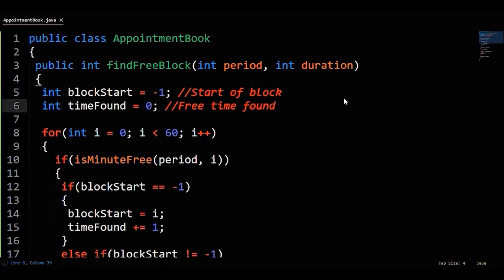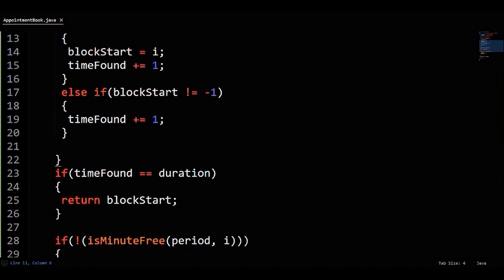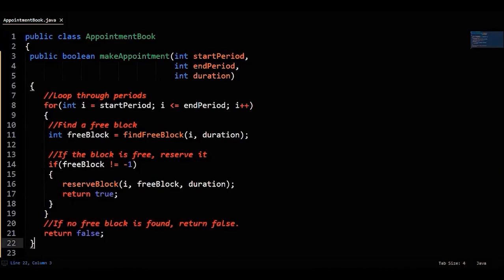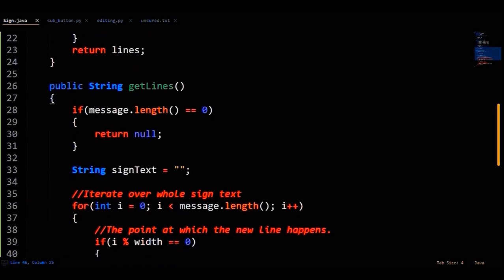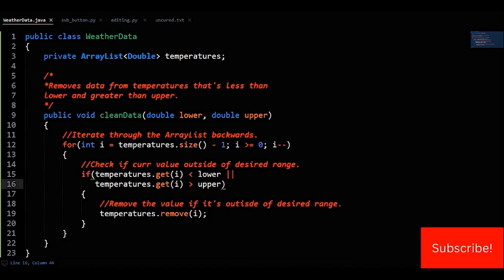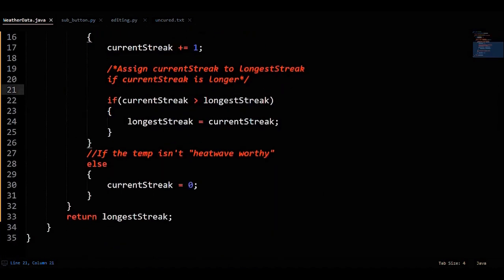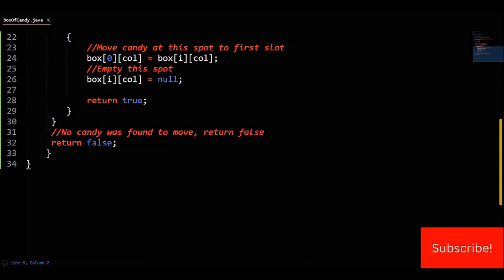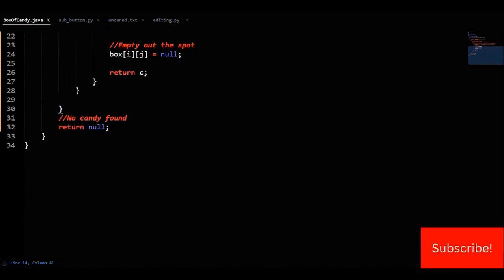AP Computer Science A 2023 FRQ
The AP Computer Science A 2023 FRQ will be covered in its entirety in this video. I will go through questions 1A, 1B, 2, 3A, 3B, 4A, and 4B. Hopefully, this video helps you get ready for your AP Exam by going through the AP comp sci a 2023 FRQ.

0:00 - Intro & 1A
0:53 - 1B
1:10 - 2
1:45 - 3A
2:04 - 3B
2:33 - 4A
2:58 - 4B